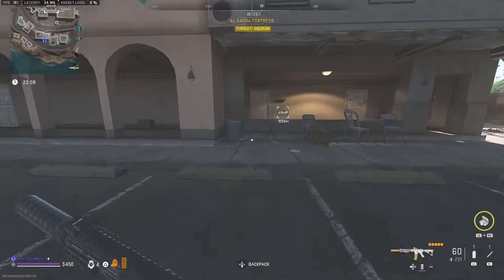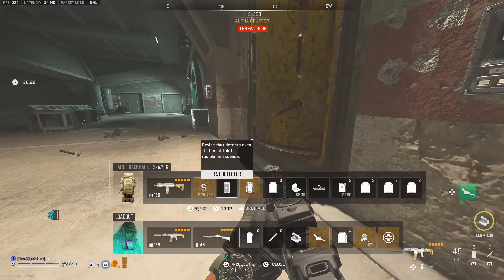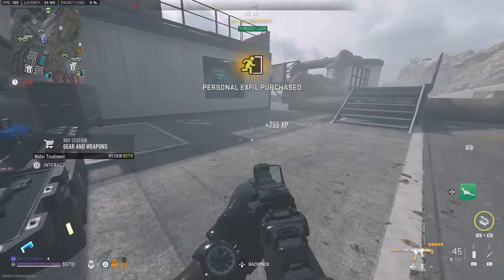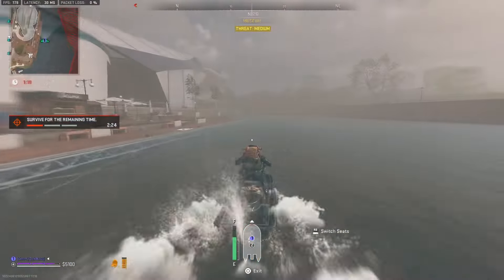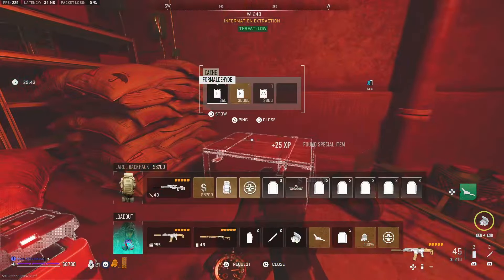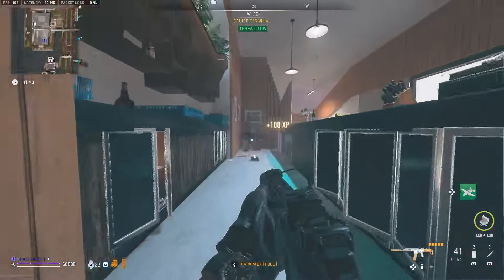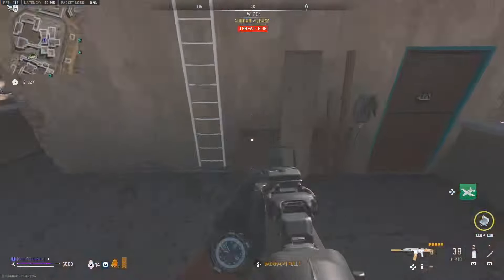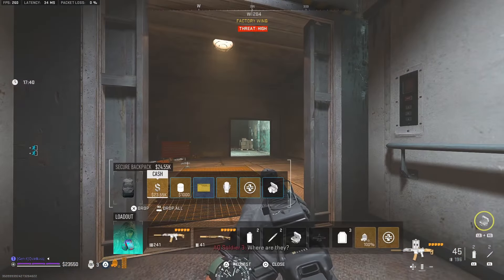DMZ Solo Survival - The most difficult task? Serpentine Camo!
In this video I set out across four of the unique DMZ maps to loot and barter toward the ultra rear Serpentine camo.